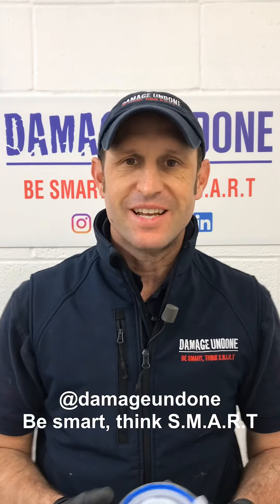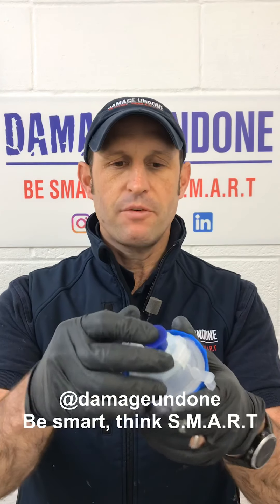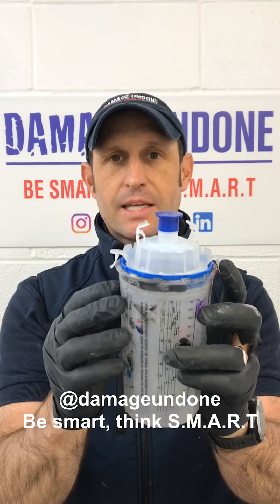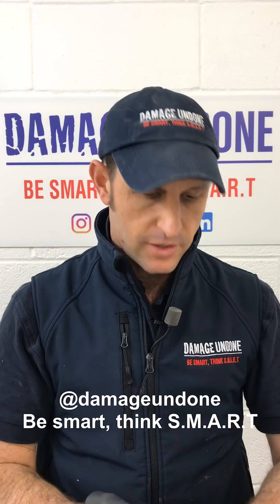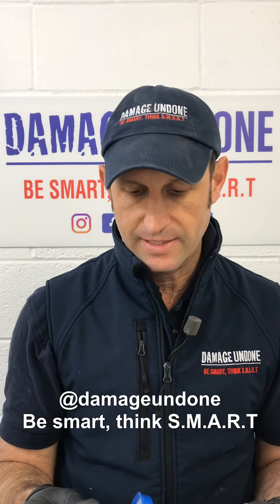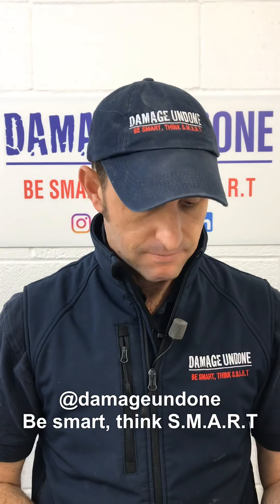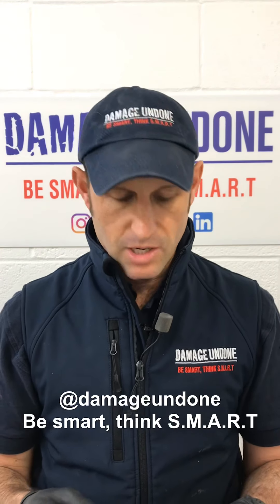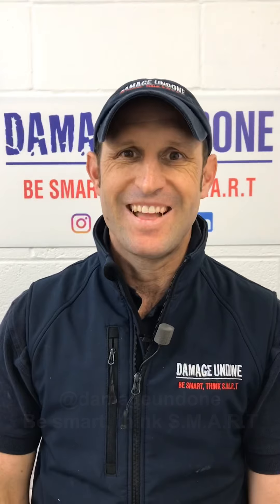Norton PPS cups by Damage Undone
I’ve been using these for several years now and some of you guys have asked me about them so here goes. 😊